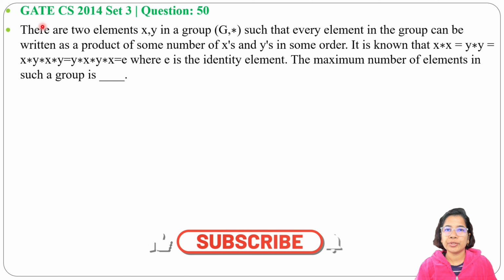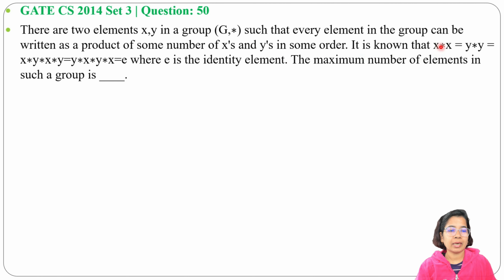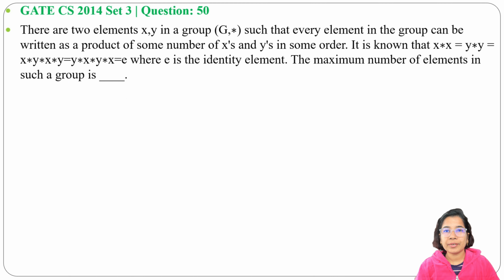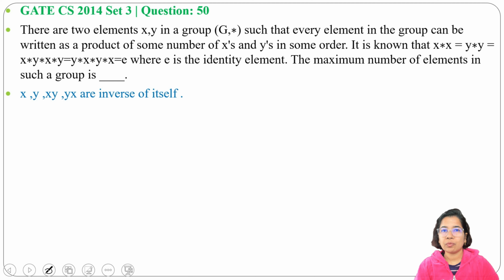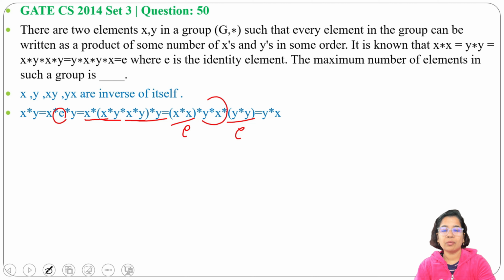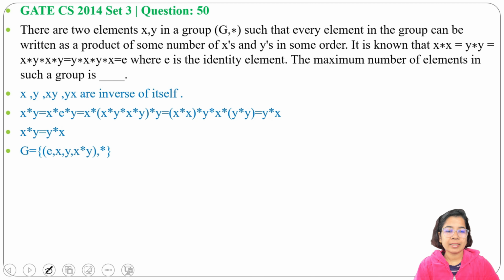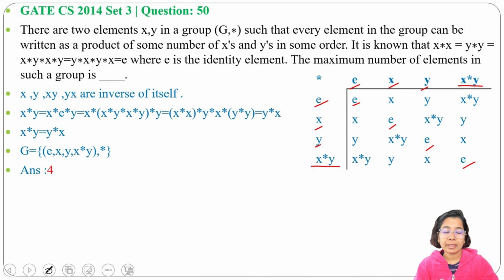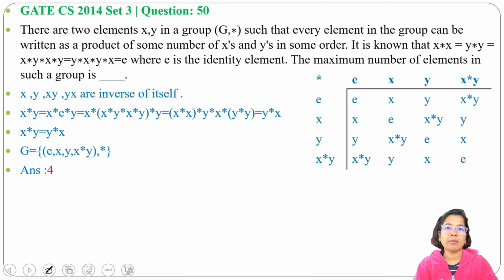GATE CS 2014 Set 3 | Question: 50 There are two elements x,y in a group (G,∗) such that every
There are two elements x,y in a group (G,∗) such that every element in the group can be written as a product of some number of x's and y's in some order. It is known that x∗x = y∗y = x∗y∗x∗y=y∗x∗y∗x=e where e is the identity element. The maximum number of elements in such a group is ____.

Ans : 4

0:00 Intro & Question
0:44 Solution